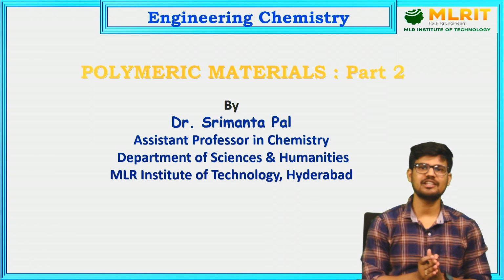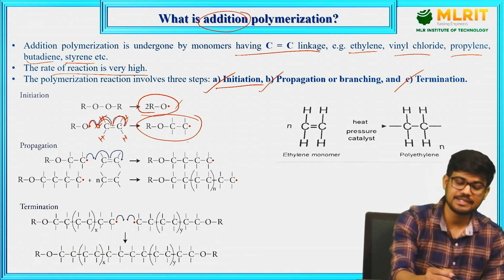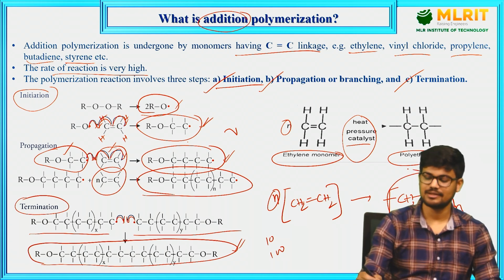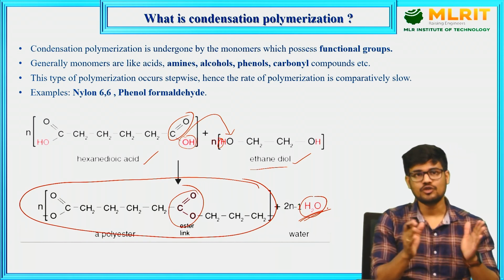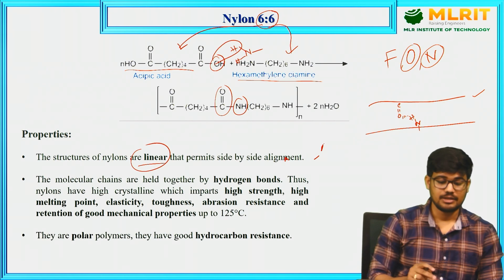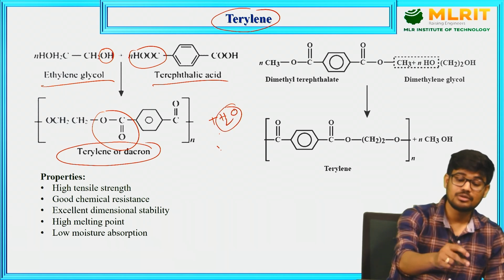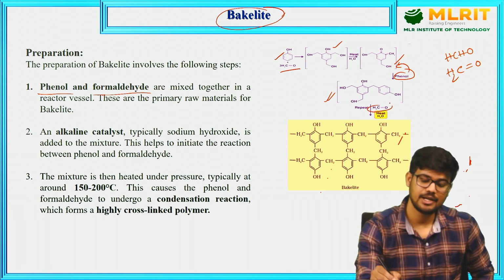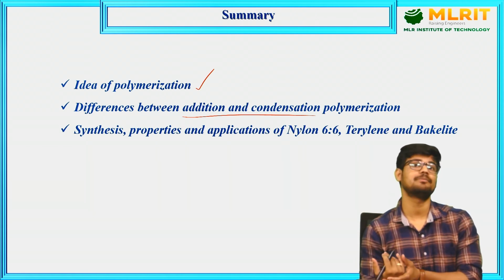LEC02| Engineering Chemistry | Polymeric Materials Part 2 by Dr. Srimanta Pal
Assistant Professor
Hyderabad.